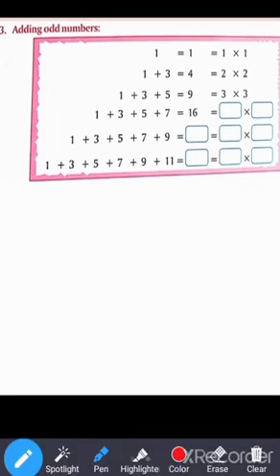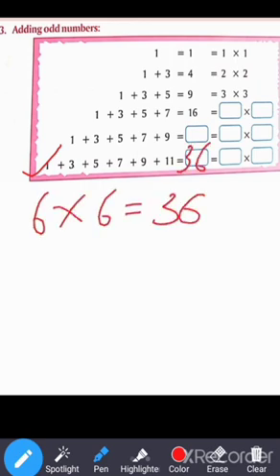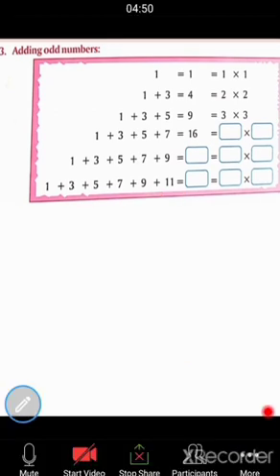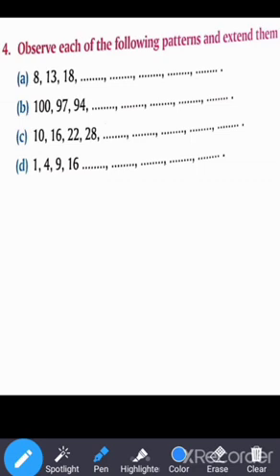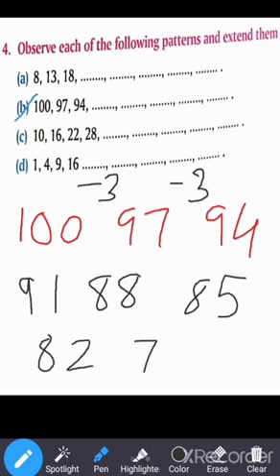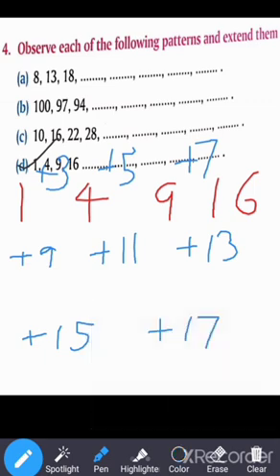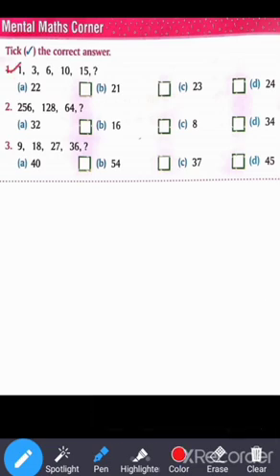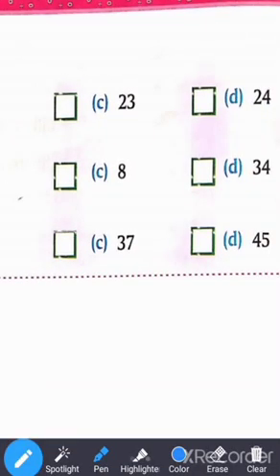Ch. 15 Patterns ( Part II)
Learn different number patterns in this video.